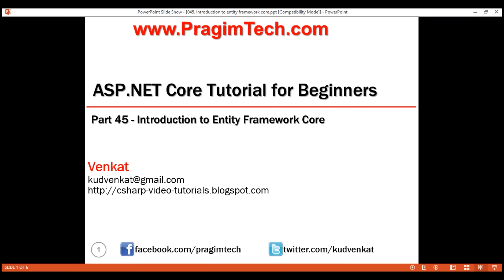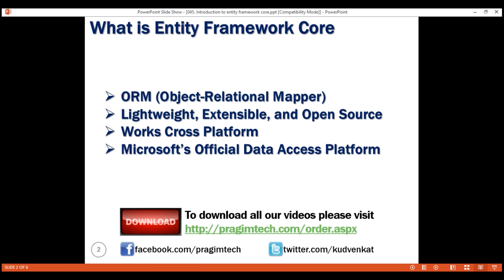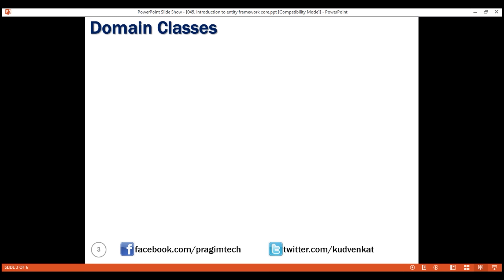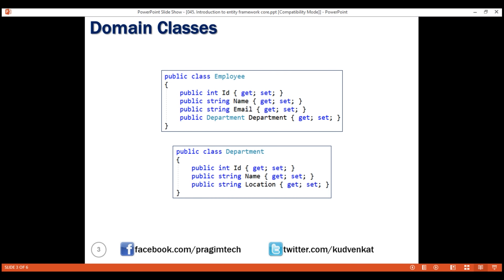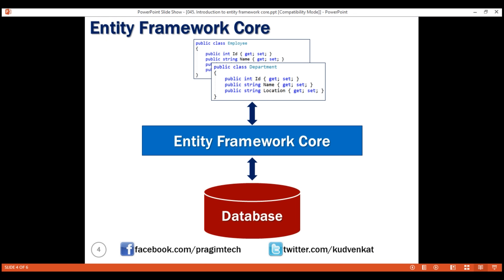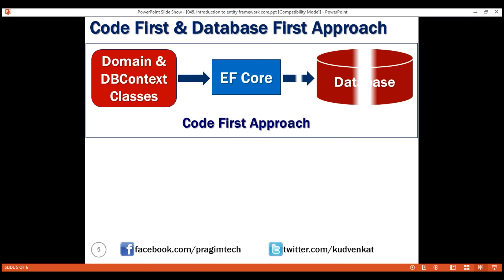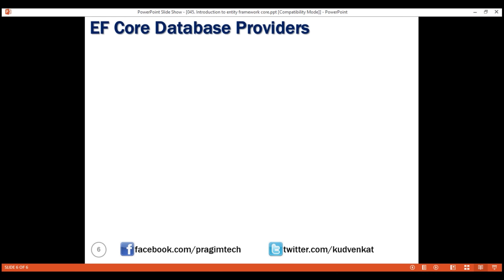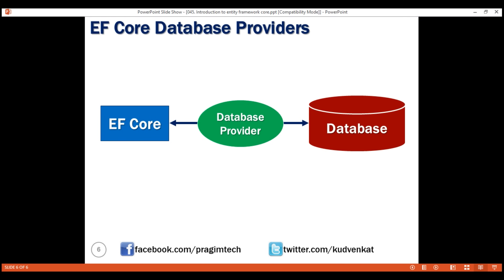Introduction to entity framework core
This is an introduction to Entity Framework Core. Entity Framework Core, also called EF Core is a complete rewrite from the ground up. If you have any experience with previous versions of Entity Framework, you will find lot of familiar features.

What is EF Core

EF Core is an ORM (Object-Relational Mapper).

EF core is lightweight, extensible, and open source software. Like .NET Core, EF Core is also cross platform. It works on windows, Mac OS, and Linux. EF core is Microsoft’s official data access platform.

What is ORM

ORM stands for Object-Relational Mapper and it enables developers to work with a database using business objects. As a developer we work with the application business objects and the ORM generates the SQL that the underlying database understands. In-short, an ORM, eliminates the need for most of the data-access code that developers usually need to write.

Why use an ORM

Let's understand, the use of an ORM with an example. If we are developing an application to manage employees we would have classes like Employee, Department etc in our application code. These classes are called the Domain classes.

 Without an ORM like EF Core, we have to write a lot of custom data access code to store and retrieve employee and department data from the underlying database.

For example to read, insert, update or delete data from the underlying database table we have to write code in the application to generate the required sql statements that the underlying database understands. Also when the data is read from the database into our application, we again have to write custom code to map the database data to our model classes like Employee, Department etc. This is a very common task that we do almost in every application.

An ORM like EF Core can do all of this for us and saves a lot of time. It sits between our application code and the Database. It eliminates the need for most of the custom data-access code that we usually have to write without an ORM.

EF Core Code First Approach

EF Core supports both Code First approach and Database First approach. However, with the Database First approach there is very limited support in EF core at the moment.

With the Code First Approach, we first create our application domain classes like Employee, Customer etc and a special class that derives from Entity Framework DbContext class. Based on these domain and DBContext classes, EF Core creates the database and relevant tables. Out of the box, EF Core uses it's default conventions to create the database and database tables. You can change these default conventions if you want to.

EF Core Database First Approach

Sometimes we may have an existing database. When we have a database and the database tables already, we use the database first approach. With the database first approach, EF Core creates the DBContext and Domain classes based on the existing database schema.

EF Core Database Providers

EF Core supports many relational and even non relational databases. EF Core is able to do this by using plug-in libraries called the database providers. These database providers are available as NuGet packages.

A database provider, usually sits between EF Core and the database it supports. The database provider contains the functionality specific to the database it supports. Functionality that is common to all the databases is in the EF Core component. Functionality that is specific to a database, for example, Microsoft SQL Server specific functionality is with-in the SQL Server provider for EF Core.

We will discuss more about this provider model when we include support for SQL server in our asp.net core application in our upcoming videos.